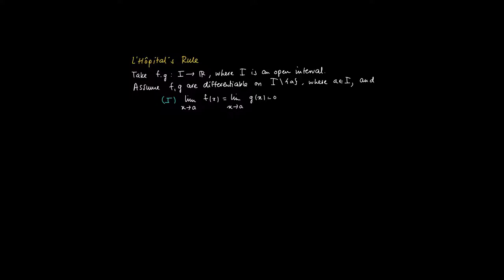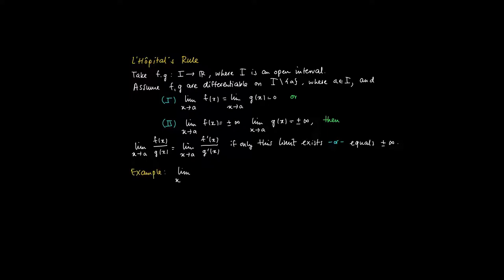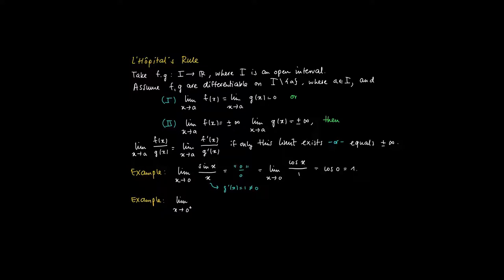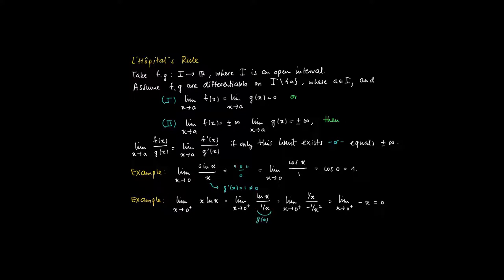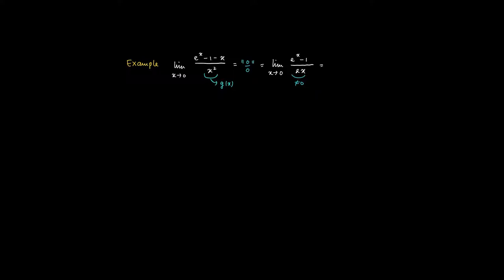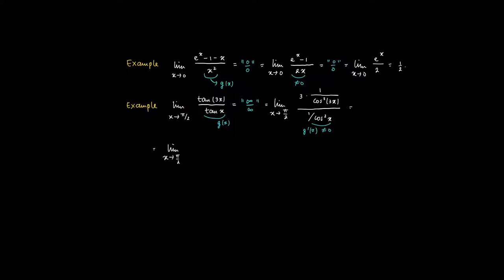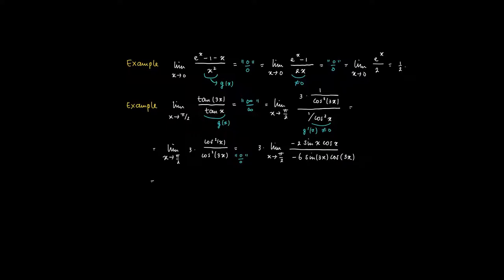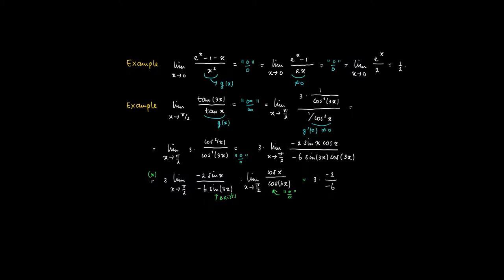M 11 02 - l'Hôpital's Rule - examples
Formulation l'Hôpital's Rule and a couple of examples